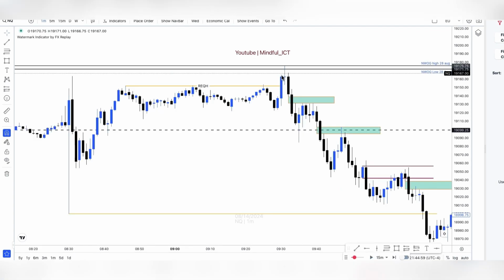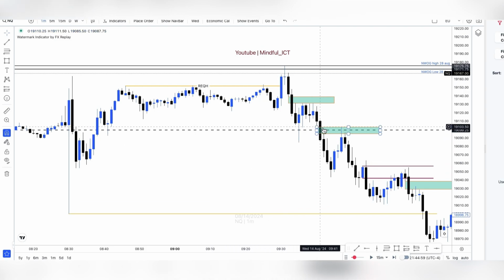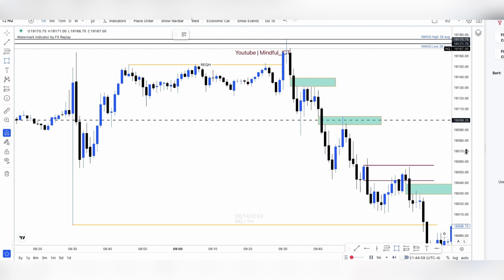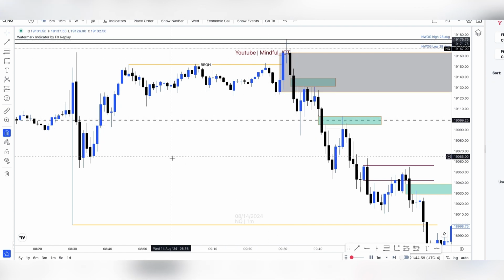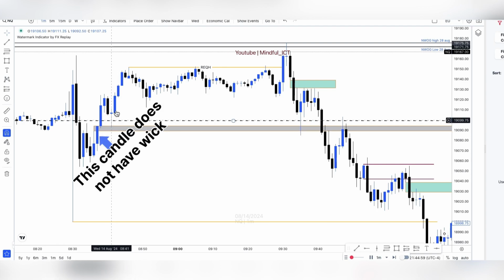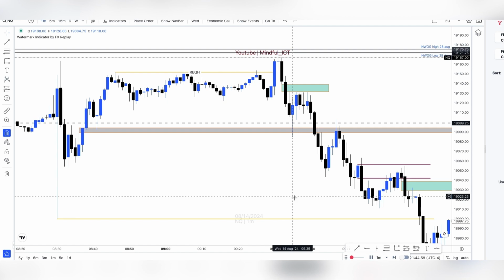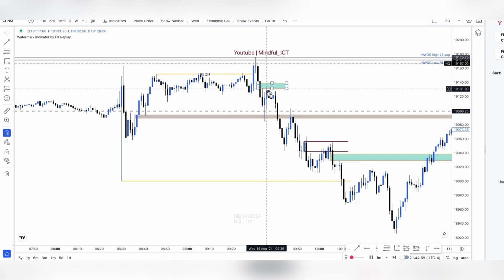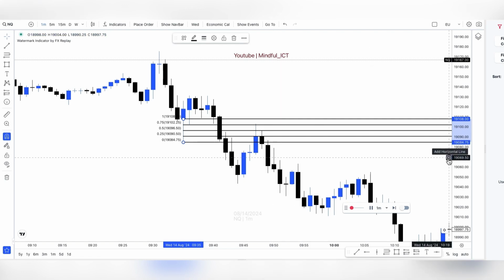Lecture 8 Summary - ICT 2024 Mentorship